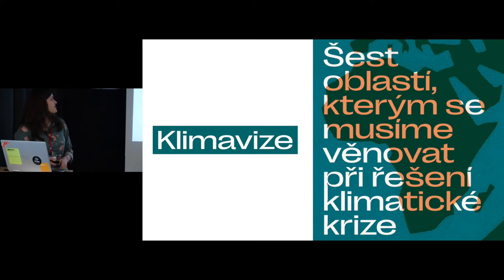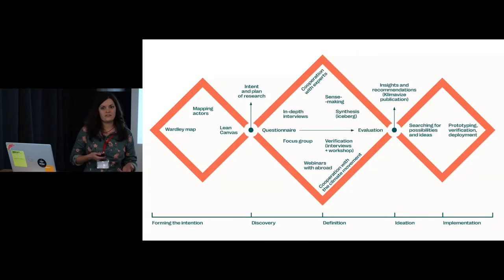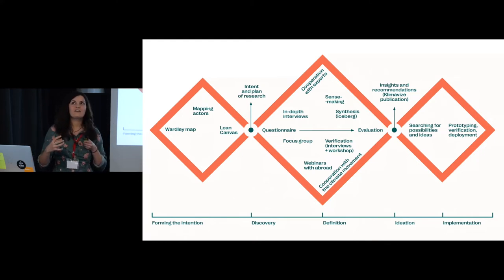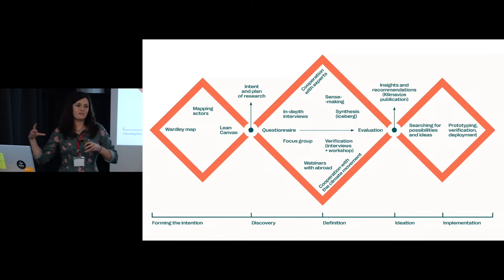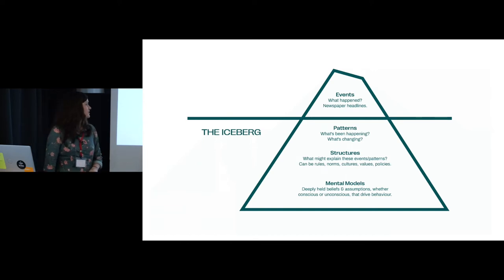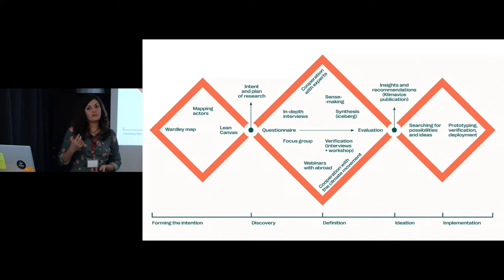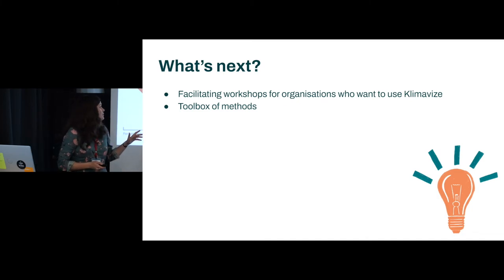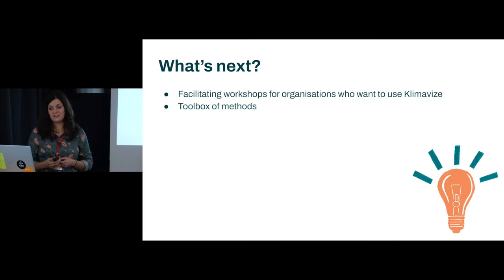Tereza Navarová | Connecting Design and the Fight Against Climate Change: Klimavize Case Ctudy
The talk will introduce Klimavize, a design research for finding new big leverage points/opportunities for the Czech climate movement. I will discuss the methodology we based the research on and how we designed and executed the research so that it would help us reach our goals. The talk will also address how the research opens possibilities for transition design and point out where are the connections between transition design and climate and social movements.

The lecture took place at the Transition - Design - Education conference in Prague on 6 May 2022.The conference was organized within the project Transition design: A new challenge for service and interaction design education, which was funded by Iceland, Liechtenstein and Norway through the EEA Grants 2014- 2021, Education Programme.